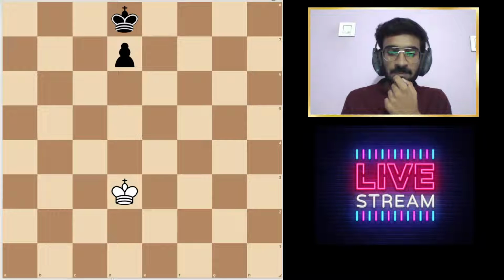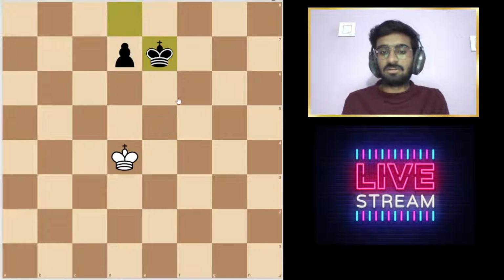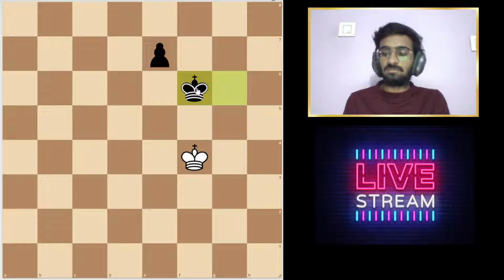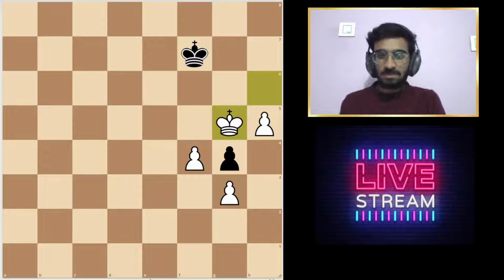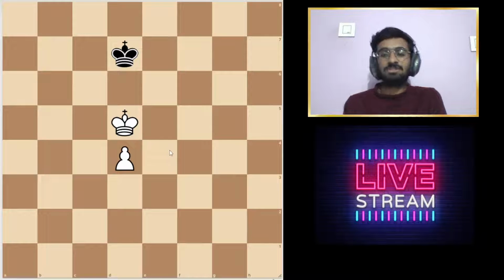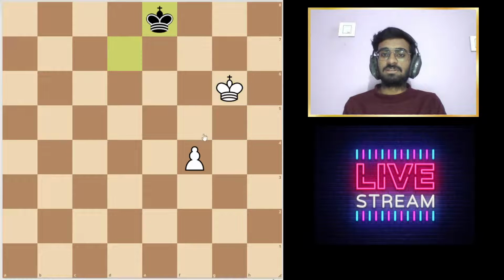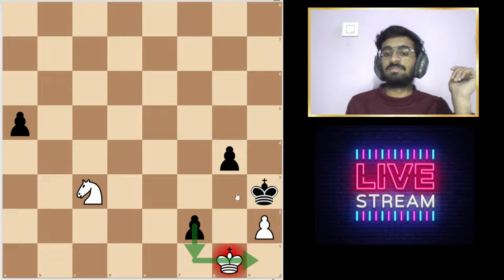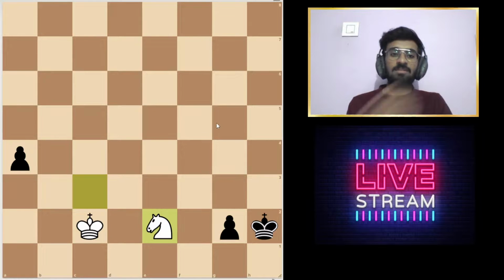Basic to Advance chess Endgames Part 1 | Chess session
In this Stream 7 Very Important Endgame positions are discussed each having different concept.

Content covered is :
Opposition - Short and Distant
Fox in Chicken Soup
Minor piece endgame
Winning with single Knight
Tough positions to calculate